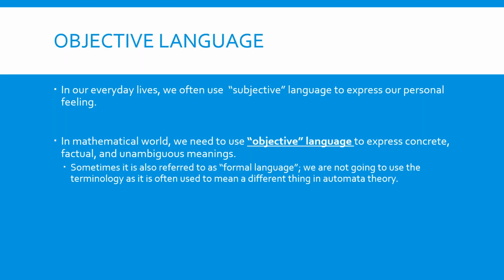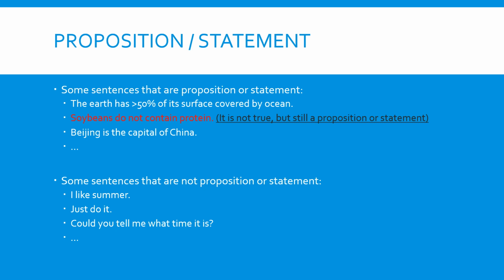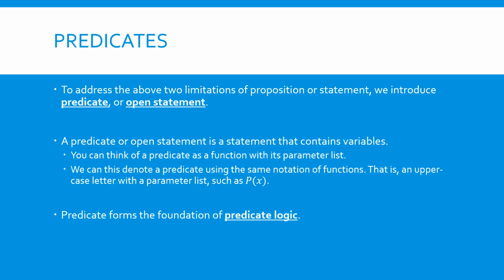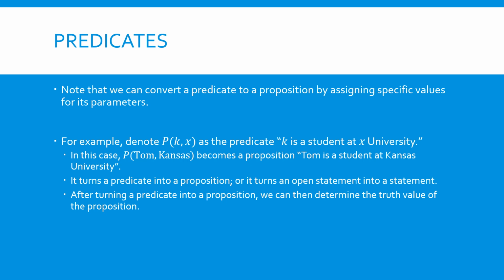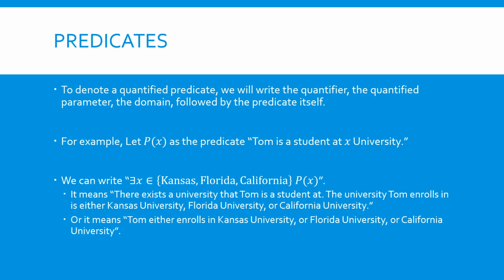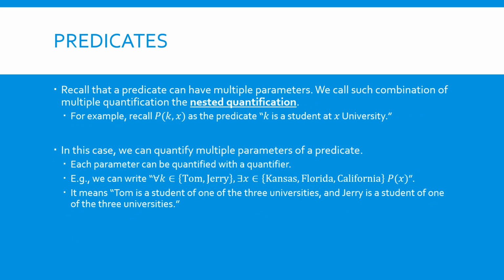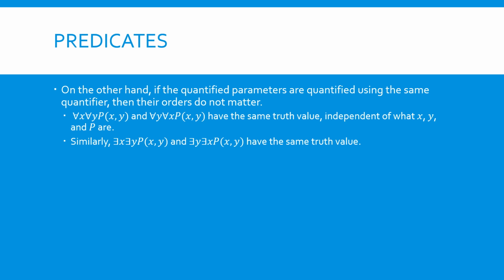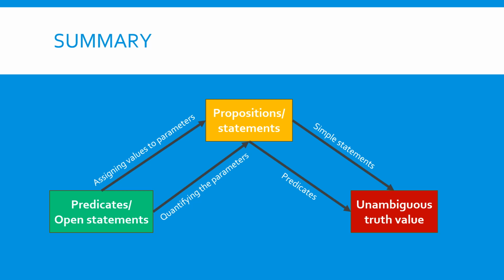Algorithms Module 2 Logic and Proof Part 2 (Proposition and Predicate)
In this video, we will present the basic notion of proposition and predicate.